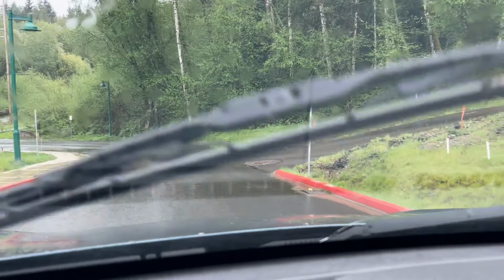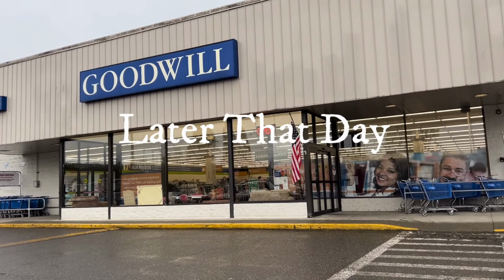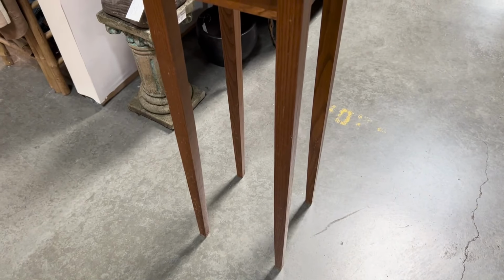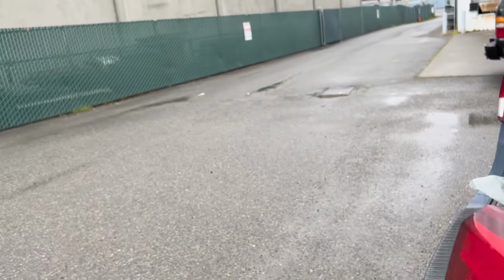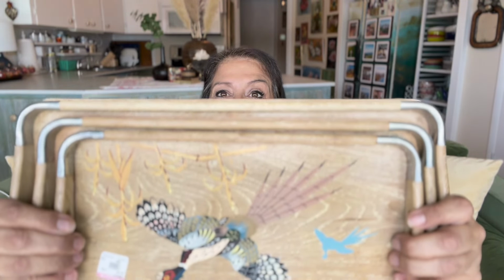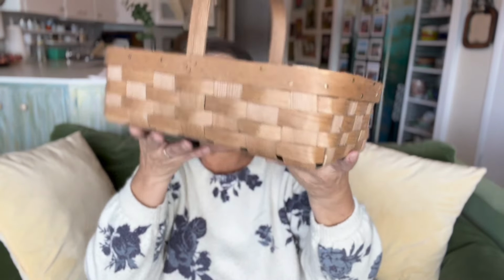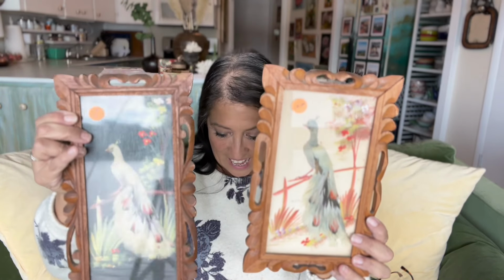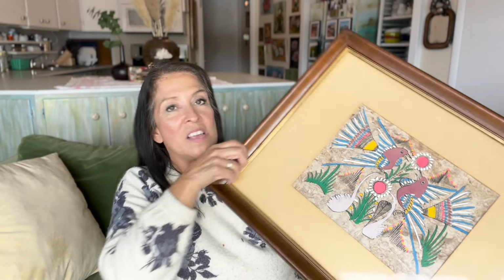Great Vintage Haul Plus A Quick Visit To Chinatown In Seattle! Plenty of thrift store visits & haul!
It was a busy but fun week, went to a garage sale, multiple thrift stores, an estate sale. Of course I take you to Seattle to fluff my antique booth and pick up a vintage piece of furniture. Vlogging my way through life basically!

If you see something you like and it's available message me (info above) and if at all possible (depending on size, weight, fragility) I will ship it to you!

Hello my name is Abby and I am a full time vintage shop owner & owner of two antique booths. I spend my days thrifting and sharing those thrift hauls on YouTube.  I've been self employed for almost 3 years now selling my vintage and antique finds at my brick and mortar store, Abigail's Artful Abode, in Poulsbo, Washington,  online on all the major platforms including Etsy, Ebay, Poshmark and Depop and now at my two antique booths. One at Epic Antiques and one at Lander Street Vintage, both large malls in Seattle.

I really am passionate about thrifting reselling 2nd hand, vintage and antique decor items so they can live and be loved in a new forever home. Oh and vintage clothing is a newer adventure for me so look out for those videos as well!

If you love watching  thrifting and thrift hauls, enjoy unusual, fun, funky and fabulous items make sure to subscribe and hit the notification button since I drop a new video every week! And of course make sure to watch past videos as well!

Got Vintage Thrifting Lucky At One Goodwill! Visited my antique booths plus have a huge haul for you